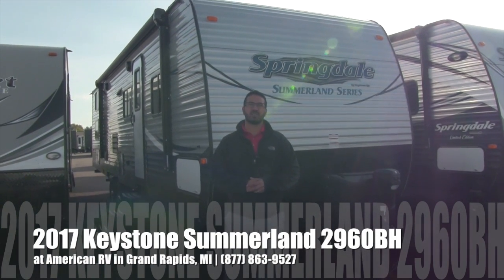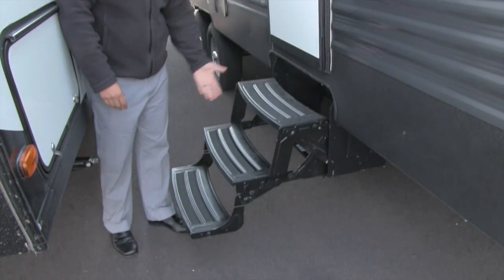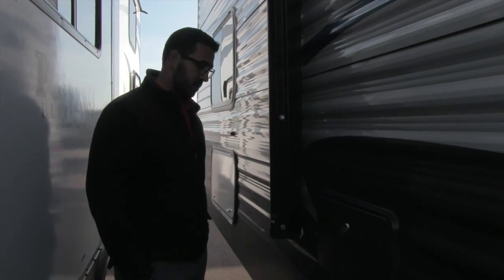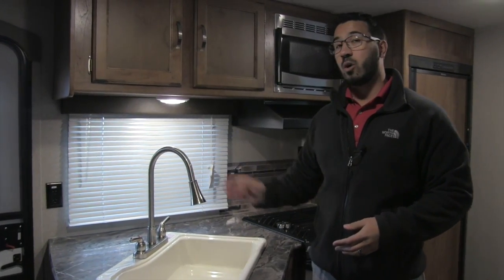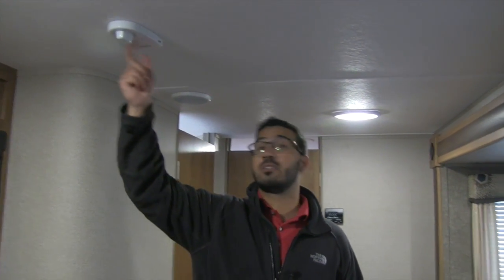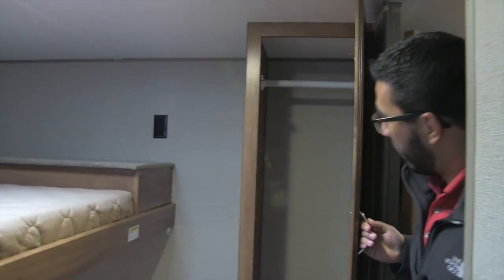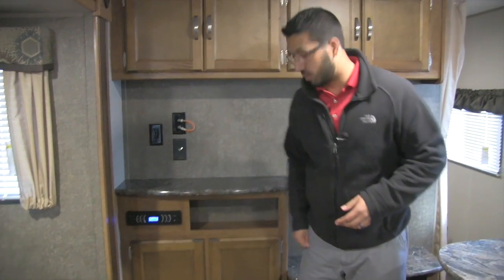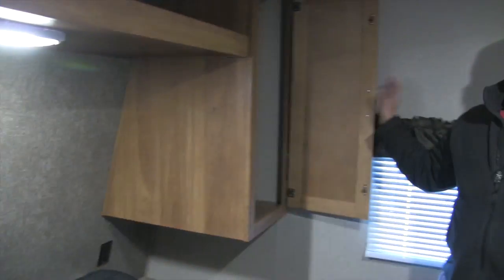2017 Keystone Summerland 2960BH | Bunks | Travel Trailer | Kona - RV Review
This new Summerland bunk model has a ton of storage! Join Camping World Product Specialist, Ian Baker, as he reviews all the features and amenities this unit has to offer. Please comment with any questions or feedback you may have, or visit the link below to see pricing and availability on this model and over 20,000 RVs nationwide!